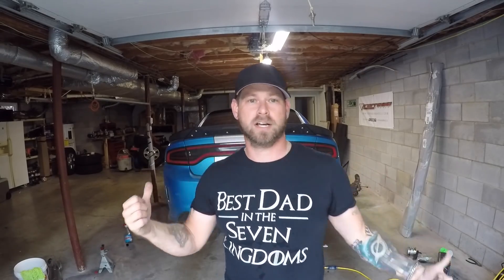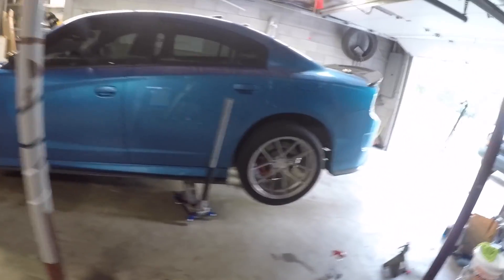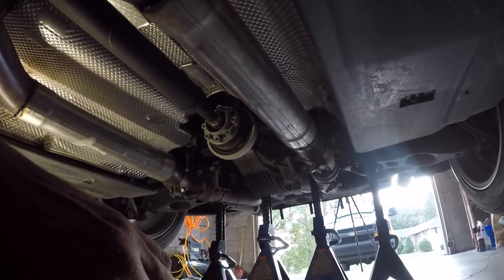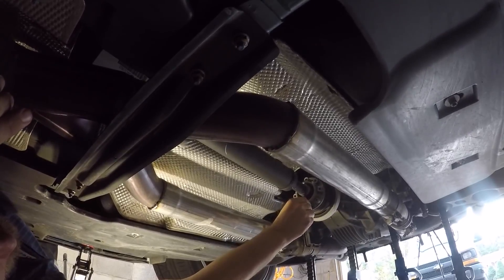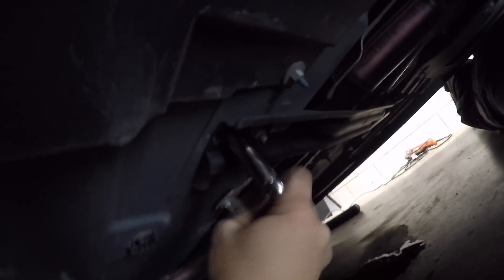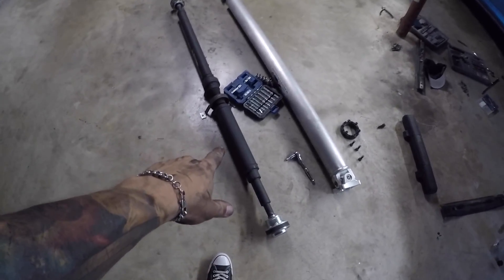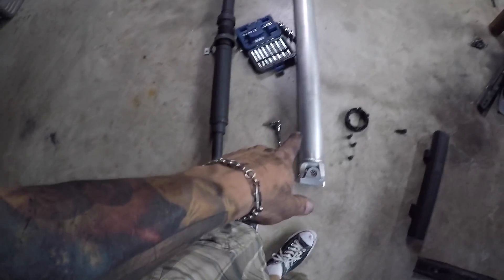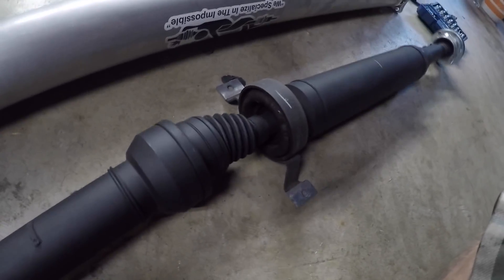Dodge Demon Killer: Step 1: Driveshaft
Part 1 of how to Beat a Demon